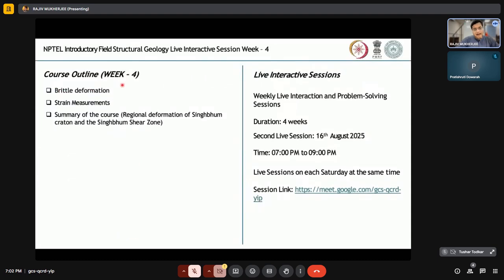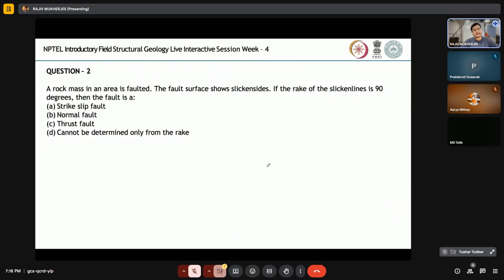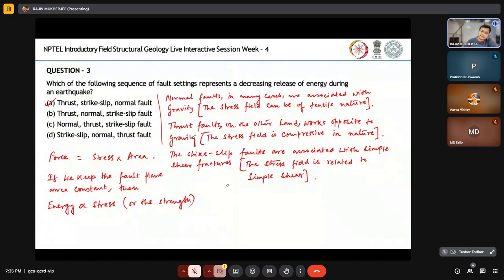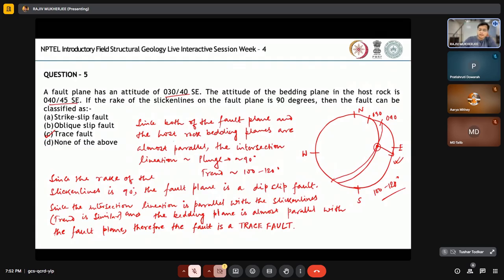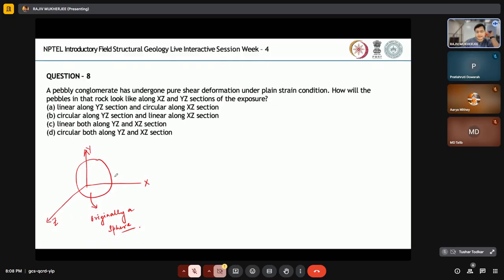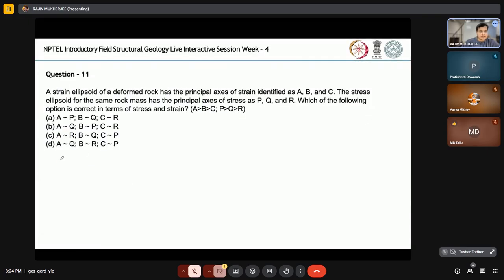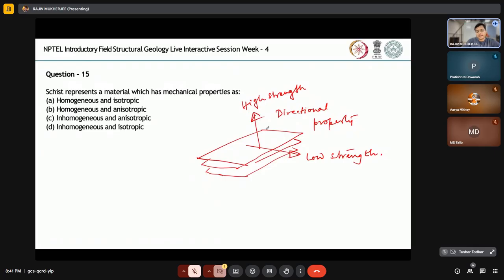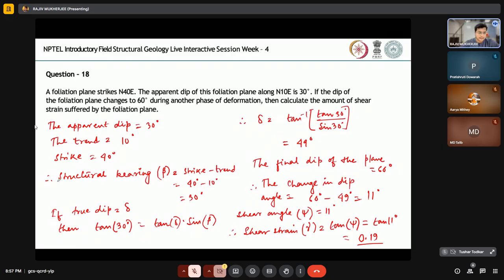NPTEL Introductory Field Structural Geology 2025 Live Session Week-4